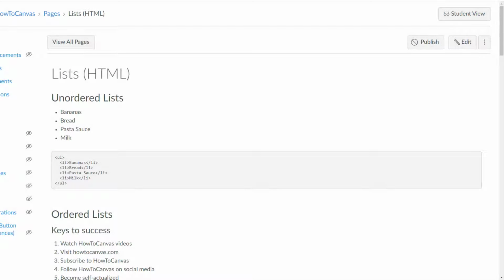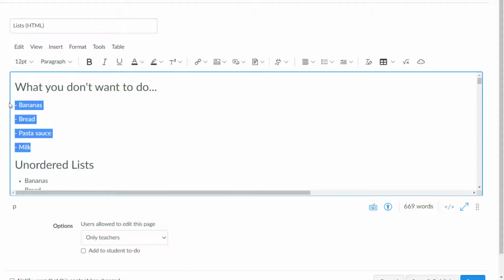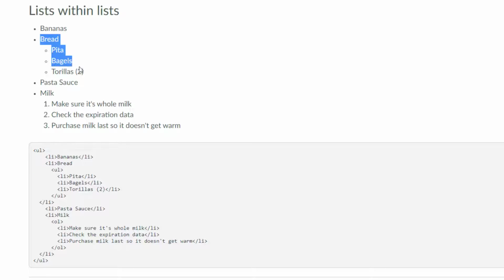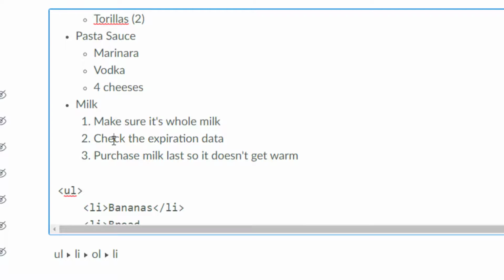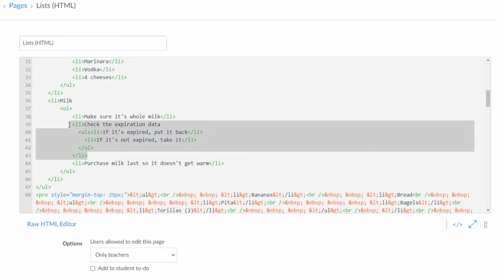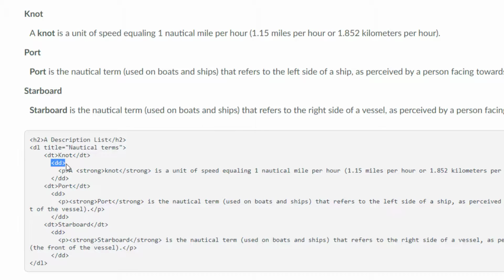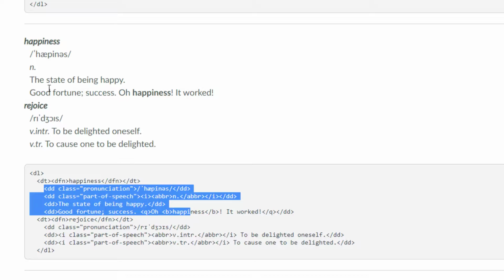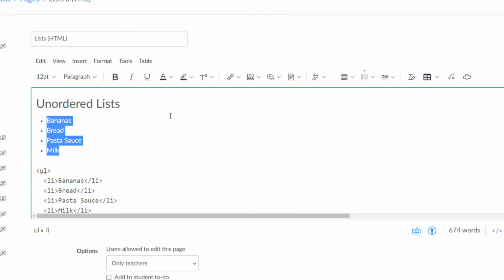Lists in Canvas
There are three ways to make lists on a Canvas page: unordered lists (bullet), ordered lists (numeric), and definition lists (dictionary or glossary).  In this tutorial we will explore each approach.

^^ For people who read through the blog post, I have some bonus material  ^^